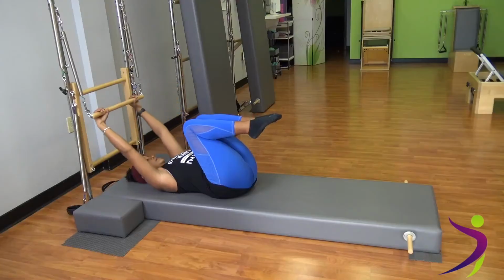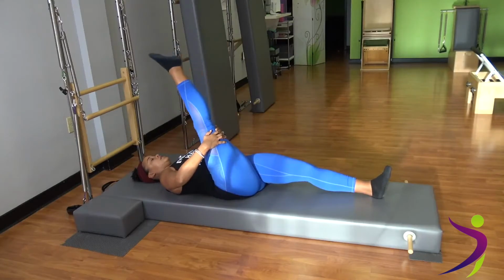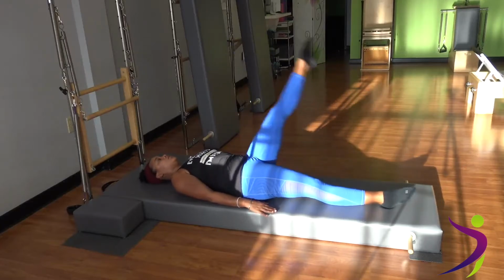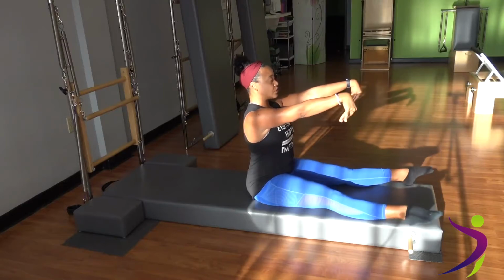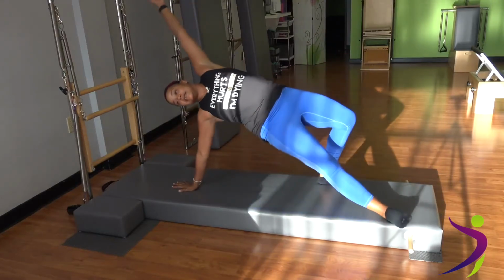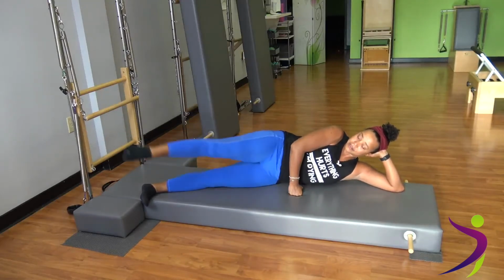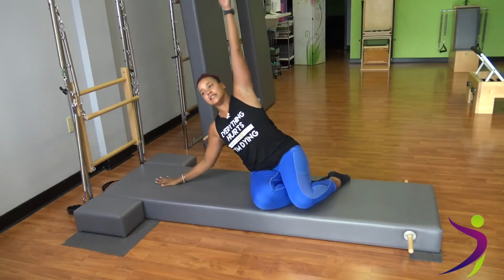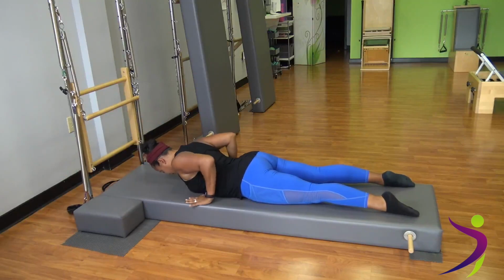Pilates Mat - Good Morning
Enjoy this 20-minute Pilates mat attack with Danica.

✨CONNECT WITH DANICA ON SOCIAL MEDIA ✨

Danica Kalemdaroglu Owner | Teacher Trainer of Pilates 804® and Somaphyx® Danica has been a Pilates practitioner and movement educator for over 20 years. Guided by the methodology of Joseph Pilates, she teaches to educate each body of its individual movement potential.  Danica is a licensed NCPT and an advanced graduate of The Pilates Center, Boulder, where she studied intensively under the Alpers sisters and numerous other master teachers.   She holds an MFA from the University of Colorado and a BA from Goucher College, both in performance/choreography and somatics. Her passion for movement education has made Pilates 804 Richmond’s premier training center, specializing in restorative Pilates for all bodies.   Danica is also the creator of Somaphyx ®, Pilates training for practitioners and movement educators. She offers comprehensive apprentice-based training at Pilates 804 and virtual bridge and mentorship programs.